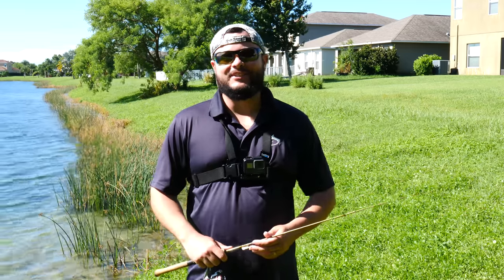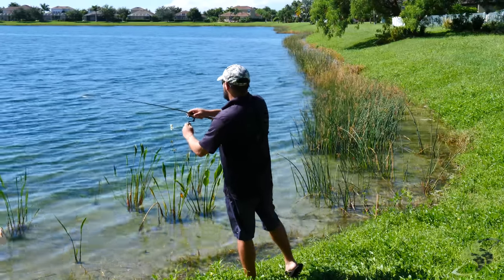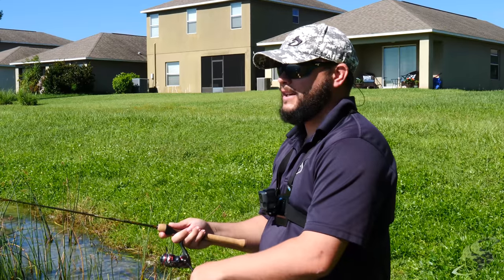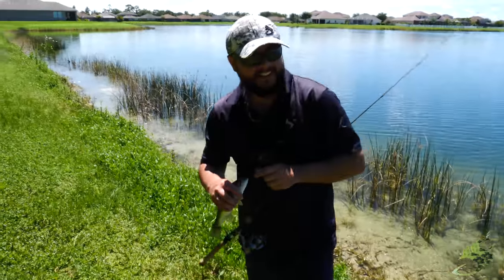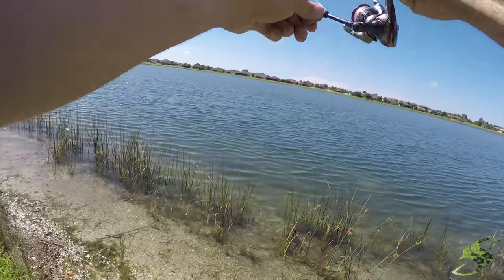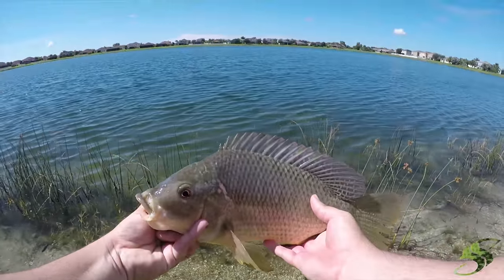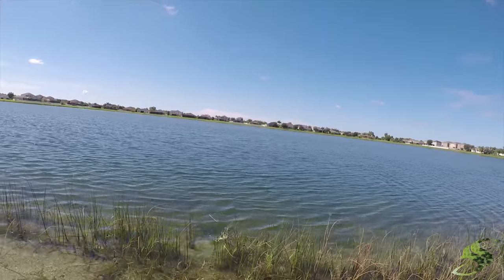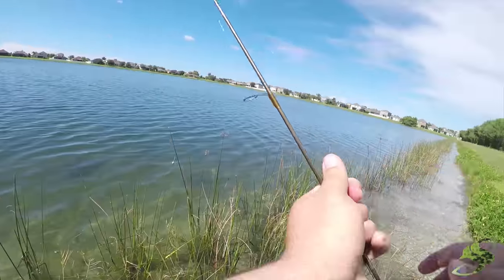Is it SAFE to eat Fish from a RETENTION Pond?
Have you ever thought about eating fish that you caught from a retention pond? Or perhaps a small natural spring fed pond? Well studies suggest that it may not be a great idea. The herbicides may not be a problem for human consumption, especially since fish do not tend to accumulate much herbicide in their flesh and the consumption of these fish would be infrequent and not a substantial portion of your diet. However, there is growing evidence that some of the herbicides that we consider safe with respect to human consumption are not. For example, you may have heard about the popular lawsuit with Monsanto? You may know them as Roundup weed killer,  They were just ordered to pay $289M in damages to a man who alleged glyphosate-based herbicide caused his cancer. Interesting enough, the International Agency for Research on Cancer list glyphosate as a "Probable carcinogenic to humans". Now /insecticides are absolutely dangerous, these are the chemicals that are sprayed to combat mosquito for example. Insecticides have been found in the fat storage of fish in retention ponds and are a known carcinogen. So what happens? How does it get exposed to the fish? Well, when it rains the chemicals are washed off into the pond but they also are ingested through the food chain, for example: The small crickets, grasshoppers and dragonfly's are exposed to the chemicals, they are then eaten by smaller fish such as baby bass bluegill. The larger bass eat the smaller fish. I would highly recommend NOT eating from these ponds but hey, if you are starving then you have to do what you have to do. Have you ever eaten fish from a small pond?